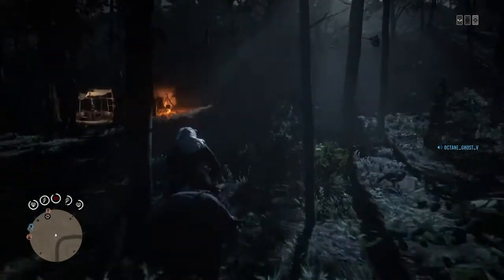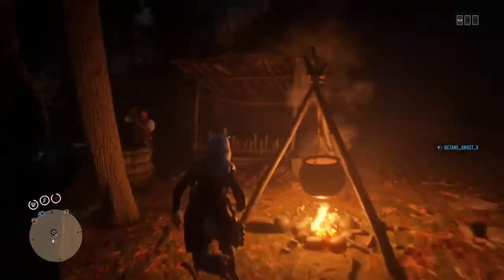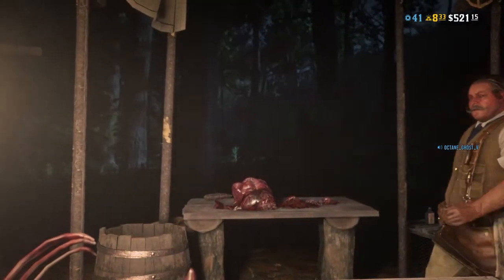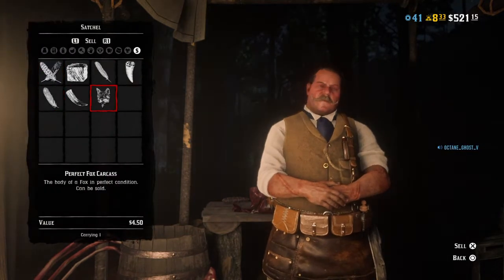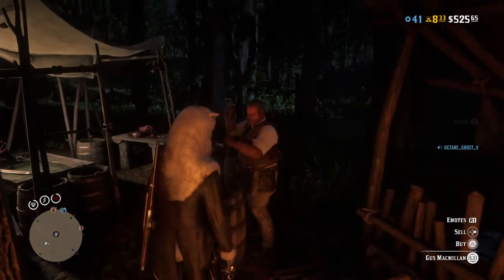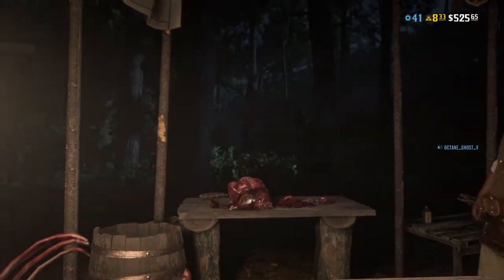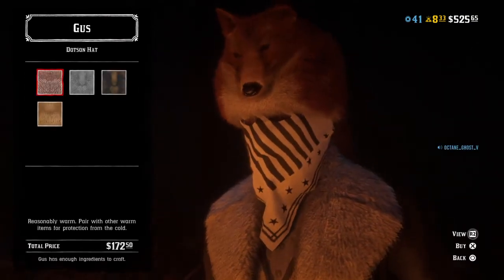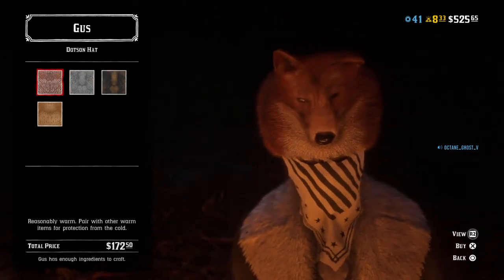Red Dead Redemption 2 finally the fox hat!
Had to find a seperate fox from the one in the first video